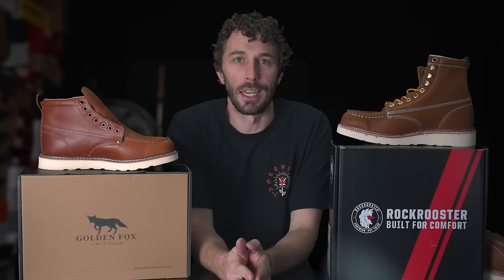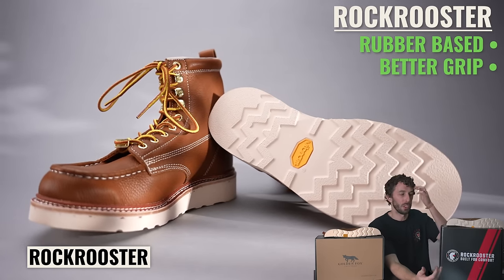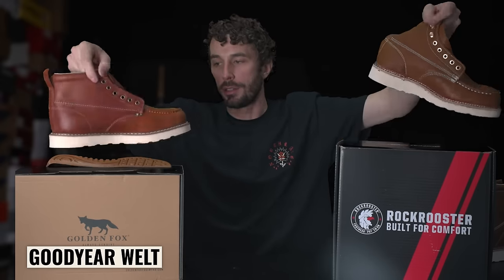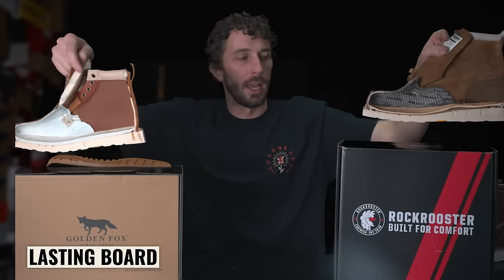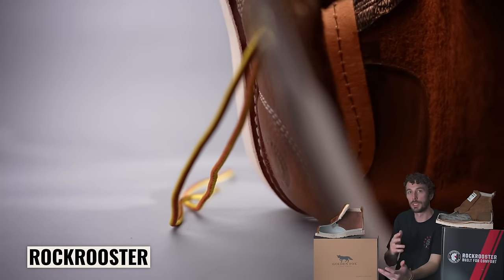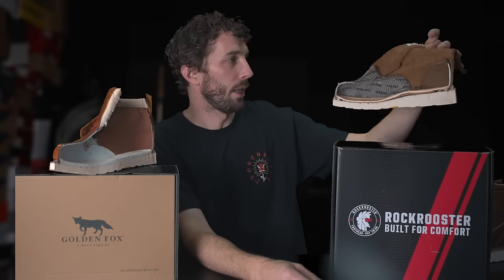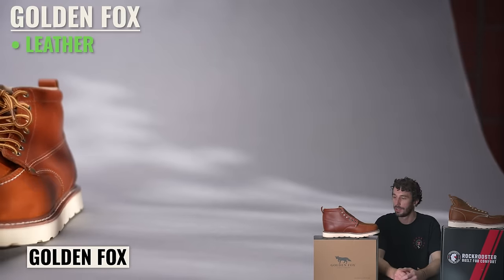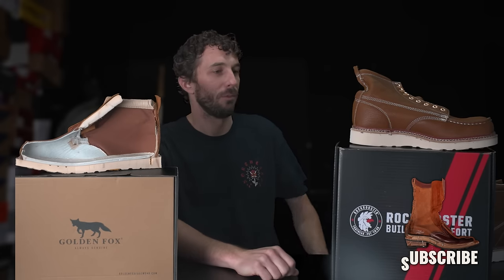Best Budget Moc Toe Work Boot - Golden Fox vs ROCKROOSTER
Get Rose Anvil wallets, belts, or more all handmade in the back of the shop

Get on the Limited Edition email list to get notified for drops

BUY THESE SHOES/ BOOTS (It supports us with a little commission)
Golden Fox

TIMESTAMPS:
00:00 Intro
01:48 Outsole
03:24 Slipsole
04:30 Filler Material
05:48 Goodyear Welt
08:15 Lasting Borad
09:35 Insoles
10:51 Lining
12:00 Lining foam
12:54 Outside of the boot
14:49 Which Boot is Best?
16:35 What else is out there?